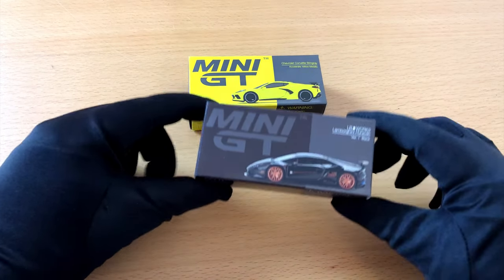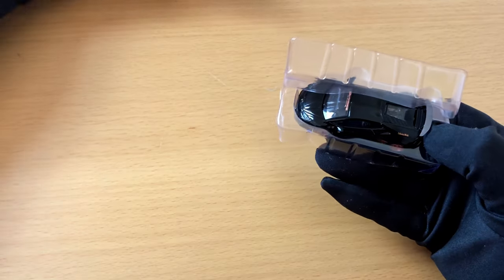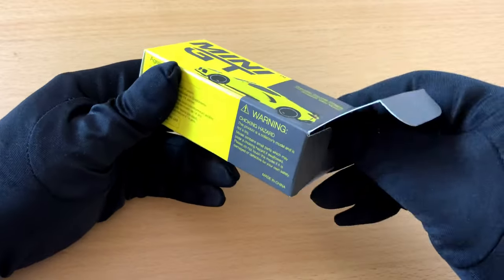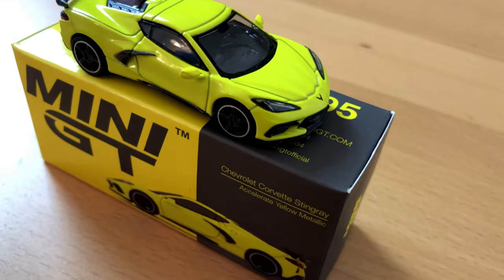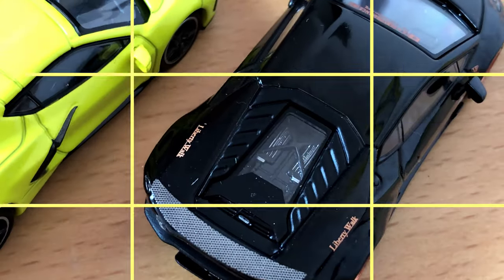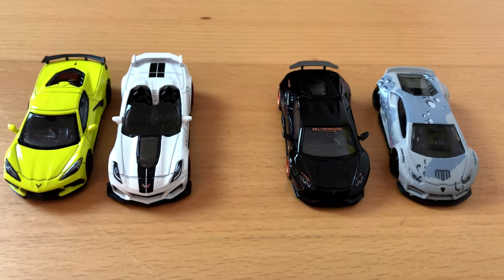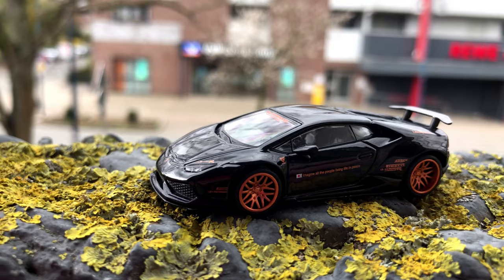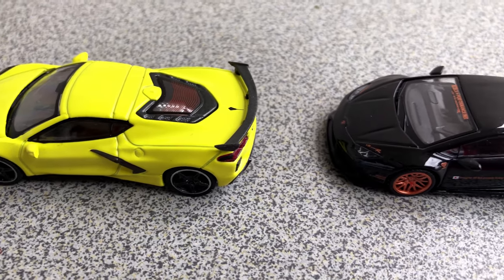Mini GT VS Hot Wheels - Are they really better?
A few weeks ago I saw a video of a fellow YouTuber where he told a story that he stopped collection Hot Wheels because he found a brand that was much better.
The brand he was talking about was MINI GT.
In this video I will take a look at cars from Hot Wheels and MINI GT.
Are MINI GT cars really better?
You better tune in and find out yourself.